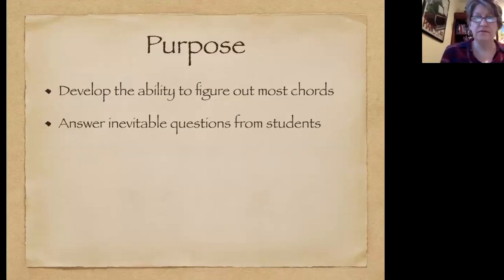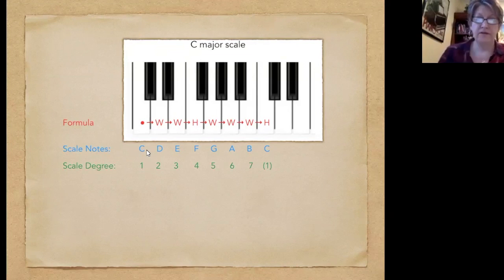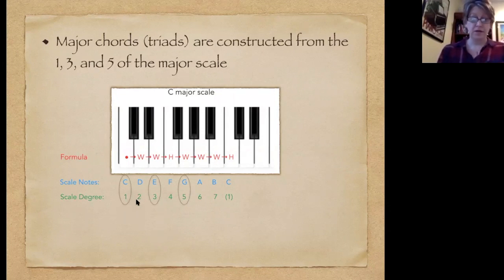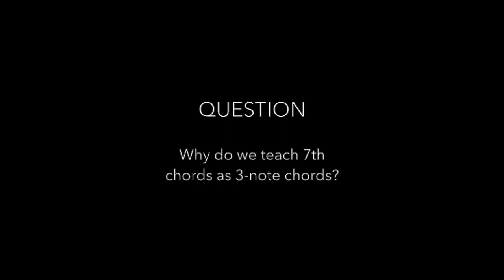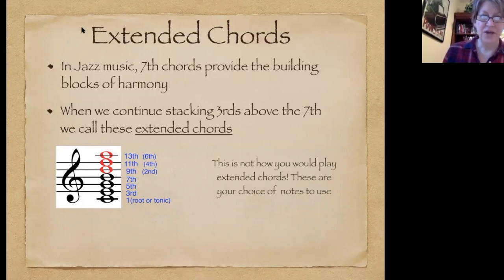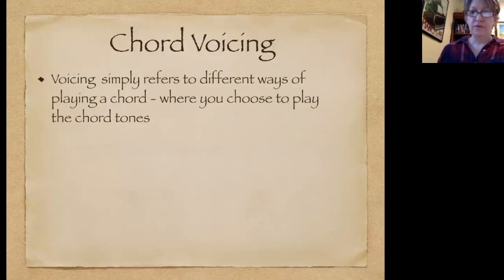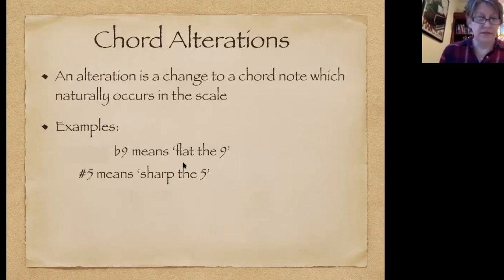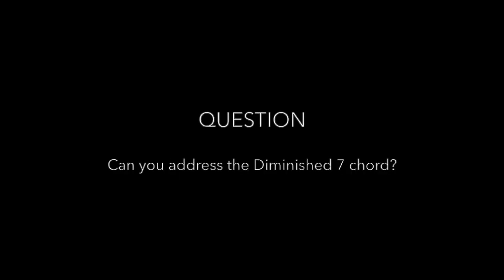Understanding Chord Structure Webinar 1 26 18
This webinar is for Simply Music teachers